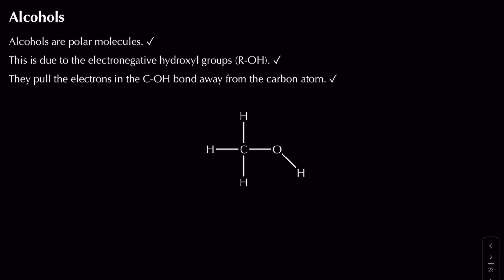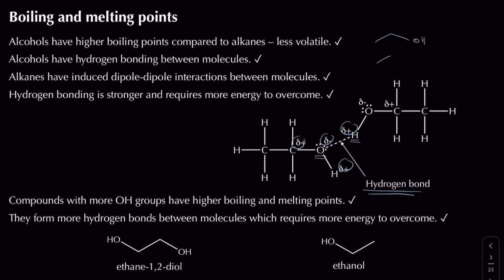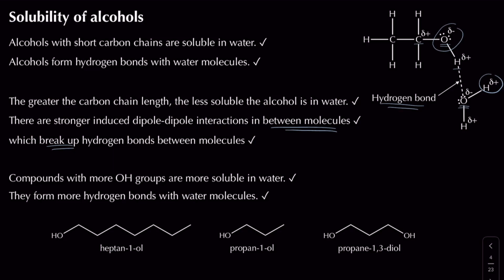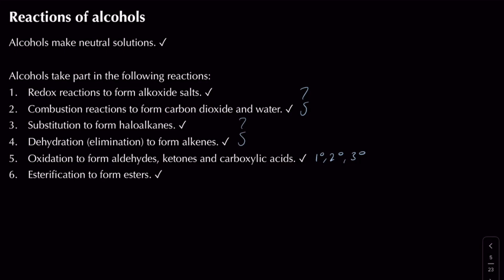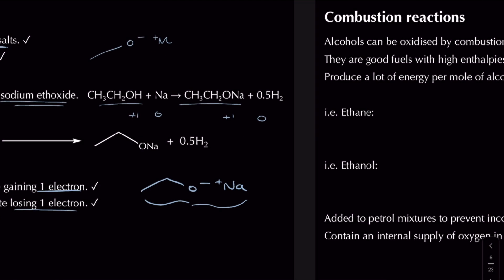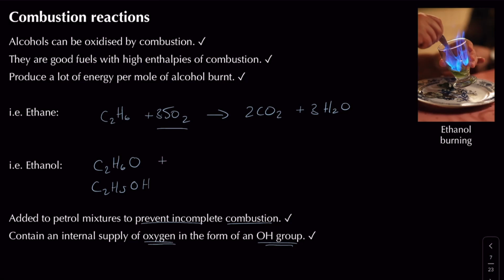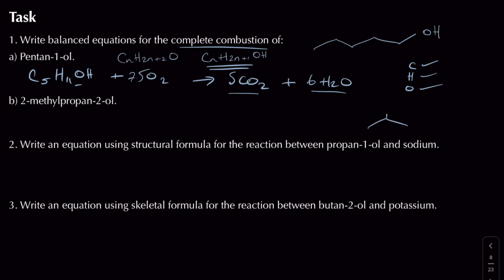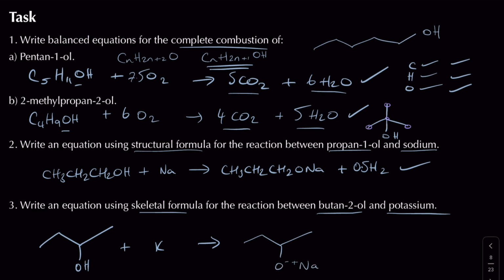Alcohol Structure & Properties | Module 4: Core Organic Chemistry | A Level | OCR A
In this video we work through the theory of the structure and properties of alcohols in addition to redox and combustion reactions. You may wish to pause the video and try the examples yourself then, check and reflect on your answers. Common in exams for OCR A.